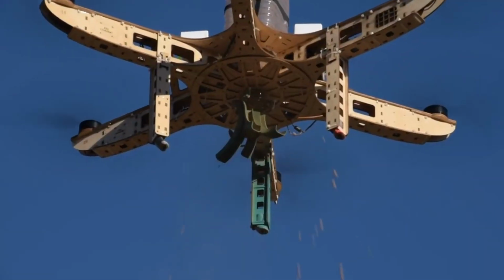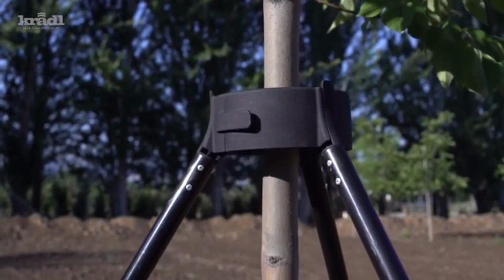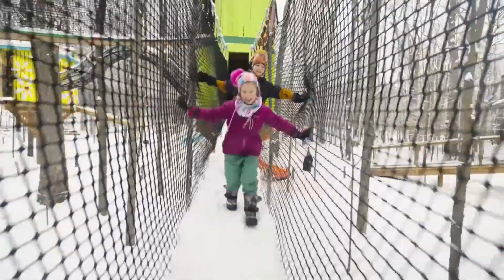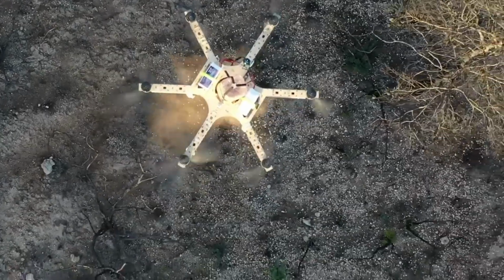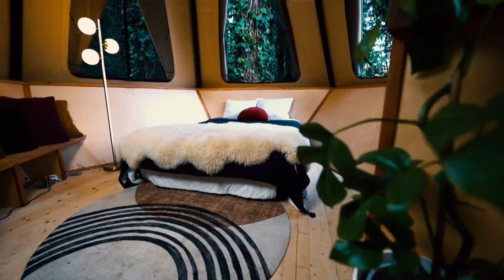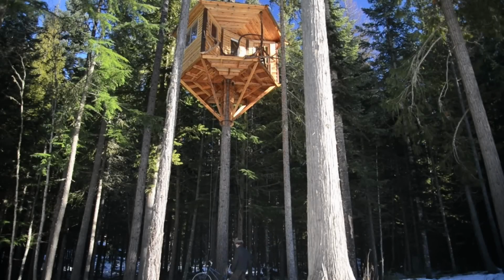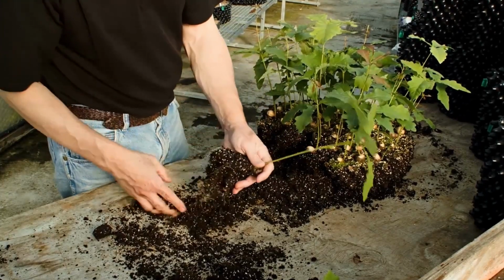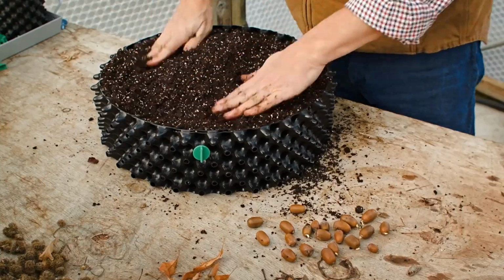8 Fun and Fascinating Tree-Related Products You Must Have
Welcome to a world of innovation under the open skies! From ingenious shelter solutions to high-tech outdoor gadgets, get ready to be amazed by the human creativity and resourcefulness that have shaped the way we experience the great outdoors. Whether you are a fan of camping or not, there's never been a better time to escape to the countryside and reconnect with nature. 🏕️

 ●▬▬▬▬ LINKS 🔗▬▬▬▬●
Today, we're diving into a world of tree-inspired innovations that'll amaze you. 🌿 Show your love for trees with these incredible products:

1️⃣ Kradl: 🌱 Boost tree health with this support system that nurtures roots, preventing mold. Easy setup for 2.5-5cm trunks. 🌳 Adjustable from 68 to 114cm. Only $37!

2️⃣ Uplå: 🤸‍♂️ North America's biggest trampoline park amidst trees! Leap up to 6m high, explore slides, and more. Adventure awaits near Montreal! 🌲

3️⃣ Wasserstein Bird Feeder Camera Case: 🐦 Capture stunning bird moments and make money. Compatible with Wise, Blink, and Ring cameras. Easy setup on trees or walls. 📷

4️⃣ Dronecoria: 🚁 Transform reforestation with drones! Plant up to 500,000 seeds per flight with protective coating. 🌱 Join the green revolution! SeedDrones reforestation YouTube video sources☛

5️⃣ Treewalkers: 🏡 Experience treehouse living with the innovative Tetra truss system. Book your treehouse village stay now! 🌳

7️⃣ Bicycle Elevator: 🚴‍♂️ Elevate your treehouse experience with this whimsical and practical invention. A fun solution for reaching new heights! 🌄 TreehouseAccess innovation YouTube video sources☛

●▬▬▬▬ ABOUT US ▬▬▬▬●
⛺️ Tech Tonic ⛺️ is your one-stop shop for all things camping, tents, outdoor adventures, and home gadgets! 🚀 We're passionate about helping you discover the latest and greatest tools and inventions to make your life easier and more enjoyable. 😉

With our expert analysis and insider knowledge, you'll always be up-to-date on the latest and greatest outdoor gear and home gadgets. 💡 Whether you're a seasoned camper or just getting started, we've got you covered. 🏕️

 ●▬▬▬▬ Chapters ▬▬▬▬●
 00:00:00 - Introduction
00:00:15 - Kradl
00:00:39 - Uplå
00:01:07 - Wasserstein Bird Feeder Camera Case
00:01:29 - Dronecoria
00:01:45 - Treewalkers
00:02:05 - Koja
00:02:25 - Bicycle Elevator
00:03:07 - Air-Pot
●▬▬▬▬#️⃣ HashTags ▬▬▬▬●
wassersteinbirdfeeder
●▬▬▬▬󠀬 ✋Tags ▬▬▬▬●